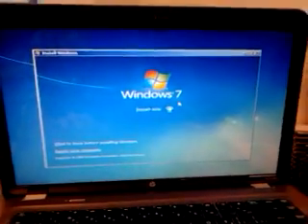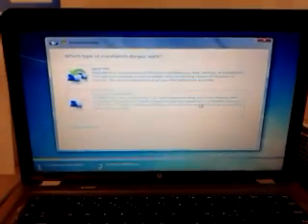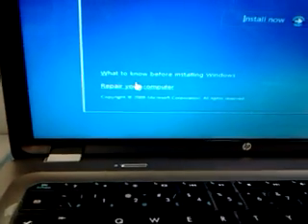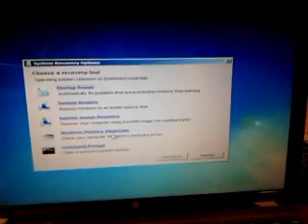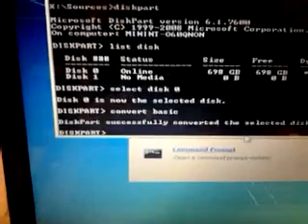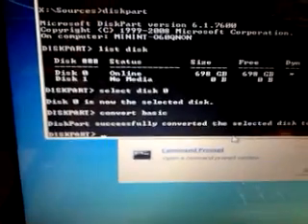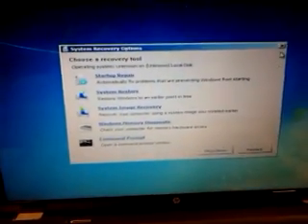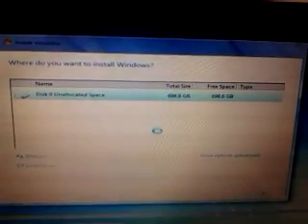How to Convert Dynamic Disk to Basic Disk using Windows 7 Installation CD Command Prompt Diskpart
Convert Dynamic Disk to Basic Disk using Windows 7 or Windows Vista Installation DVD - CD - Disk | Using Command Prompt | Using Diskpart